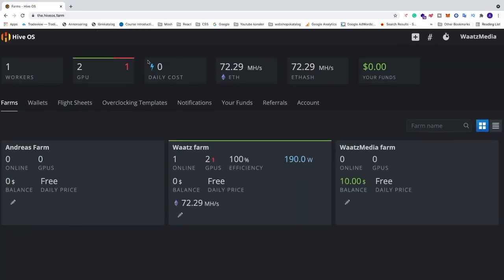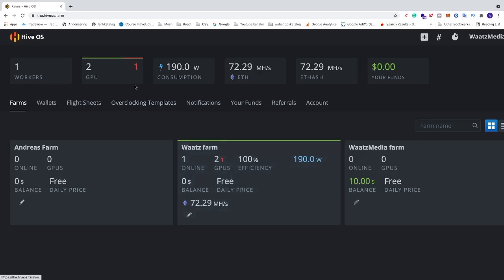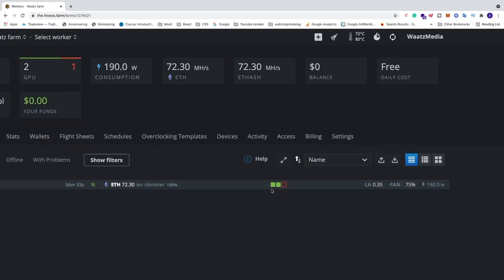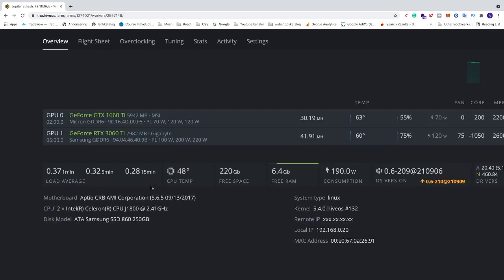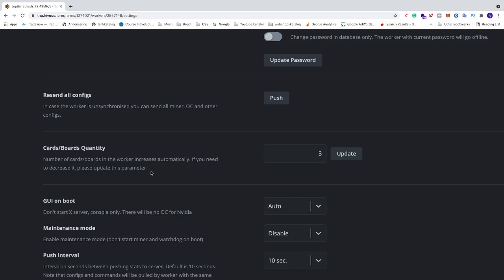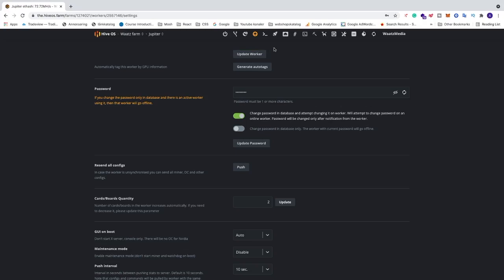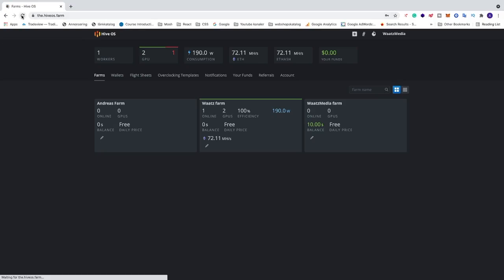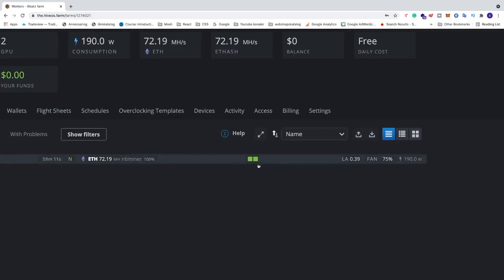How to Remove GPU From HiveOS 2021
How to easily remove GPUs from your rig in HiveOS in 2021,

In HiveOS, the Number of cards/boards in the worker increases automatically. But If you need to decrease it you need to update the number of GPUs you have in your rig right now.